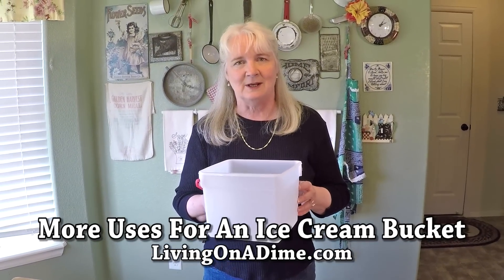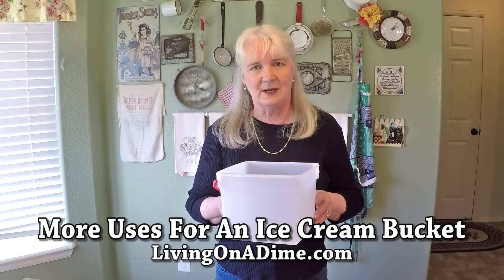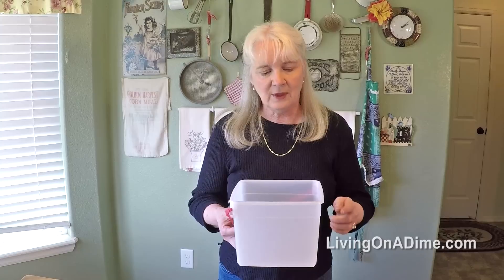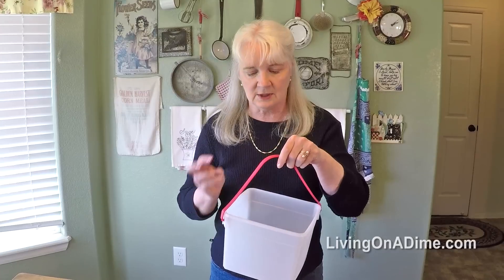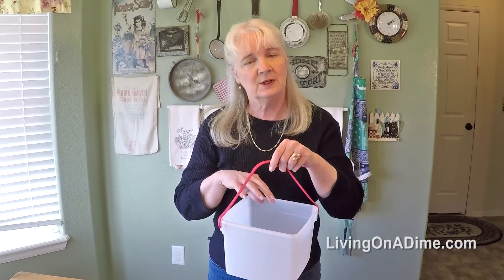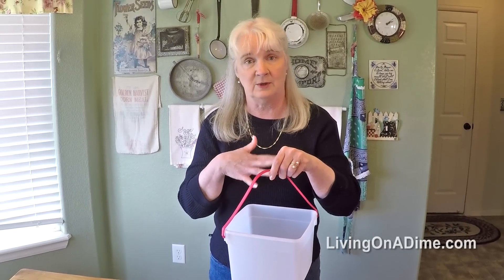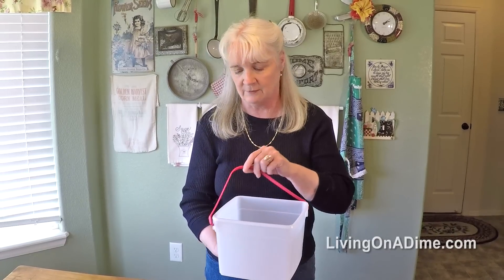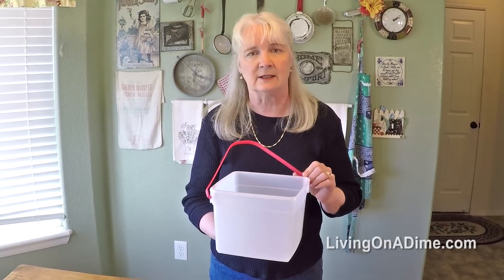More Ways To Organize With Ice Cream Buckets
In this video, Jill shares even more easy ideas to organize using free ice cream buckets!

👍❤️You can find our books Including Penny Pinching Mama and our Dining On A Dime Cookbook here:

Get Organized Now! Motivation And Practical Tips To Get Organized!